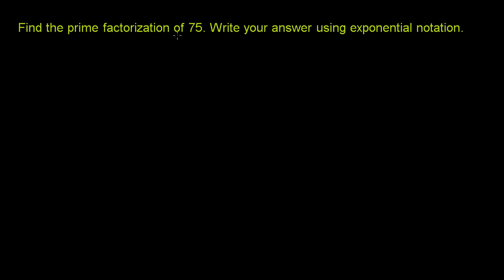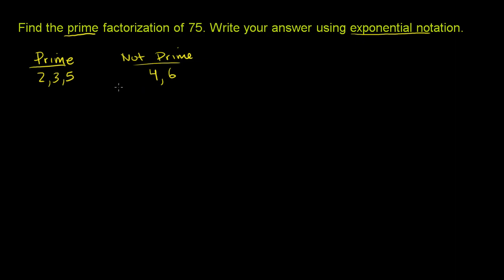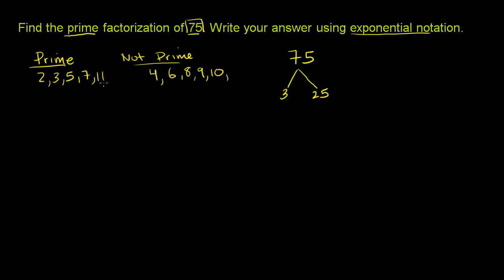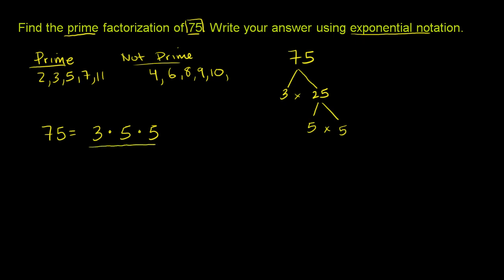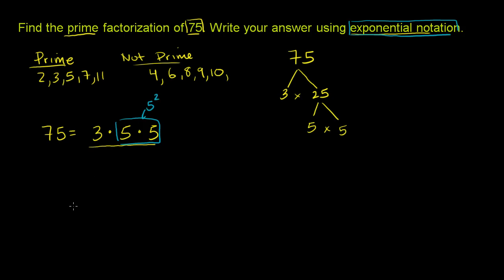Prime factorization | Factors and multiples | Pre-Algebra | Khan Academy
Courses on Khan Academy are always 100% free. Start practicing—and saving your progress—now

Prime Factorization